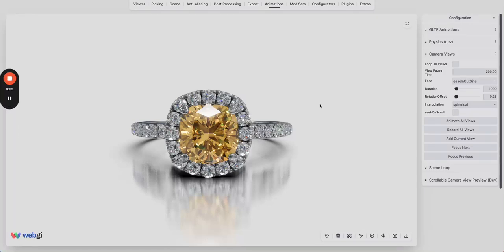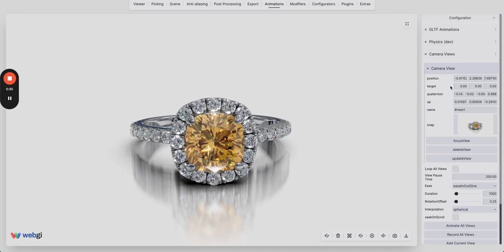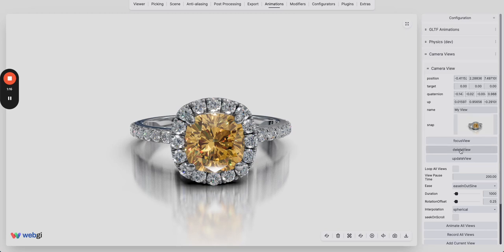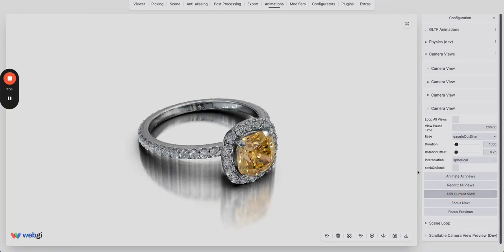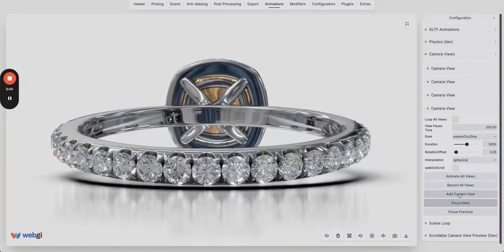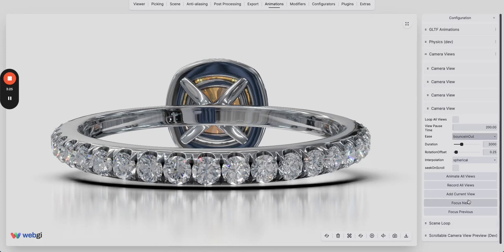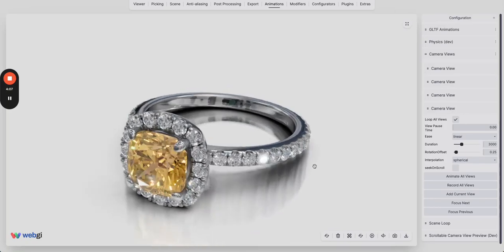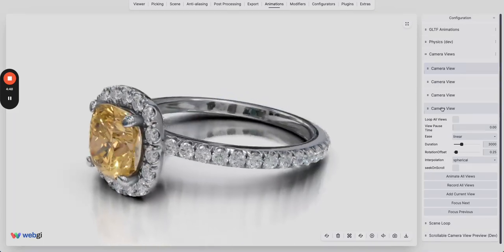Mastering Dynamic Camera Views & Animation Control | iJewel3D Tutorial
Learn how to create cinematic product showcases using advanced camera and animation tools in iJewel3D.

This tutorial walks you through capturing the perfect angles and building smooth, automated animations to present your 3D jewelry designs like a pro. 💎

What you’ll learn:

Saving and managing custom camera views
Controlling position, rotation, and target points
Renaming and updating saved perspectives
Creating automated animations between camera angles
Adjusting speed, timing, and interpolation for smooth transitions
Looping sequences for continuous playback
Removing pauses for seamless product presentations

With these tools, you can design professional-grade animations and batch-ready showcases that highlight every detail of your jewelry models.